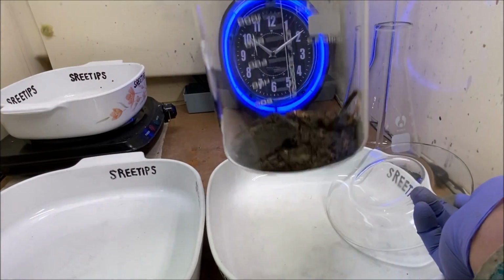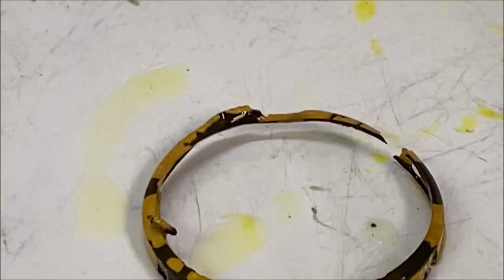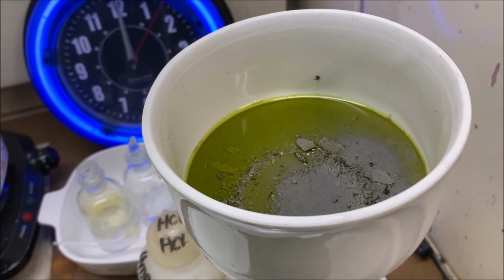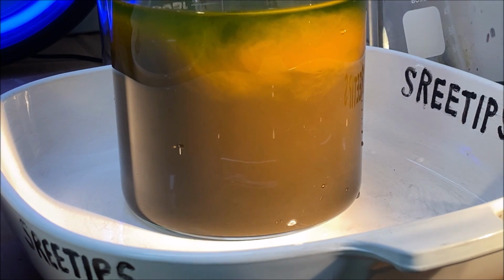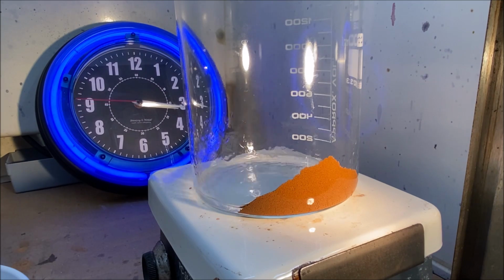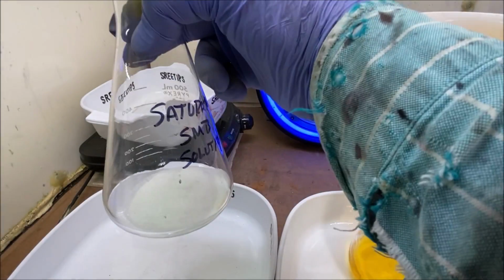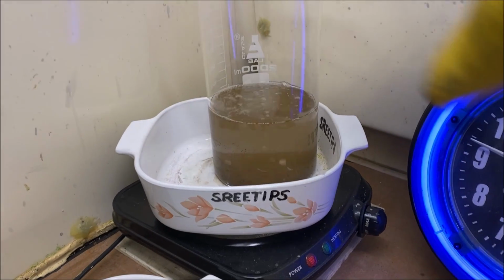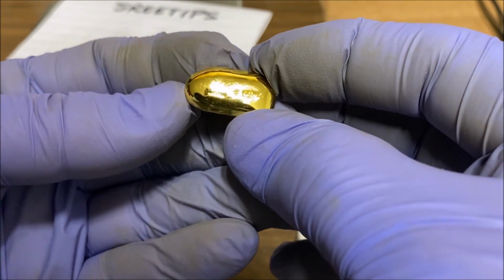Gold Filled Scrap 540 Grams Part 2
Gold Filled Scrap 540 Grams Part 1